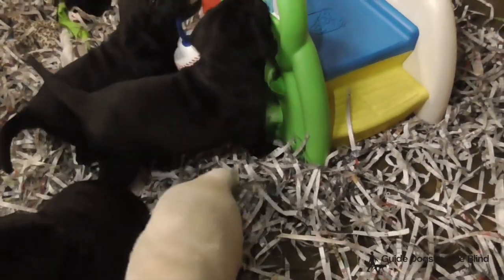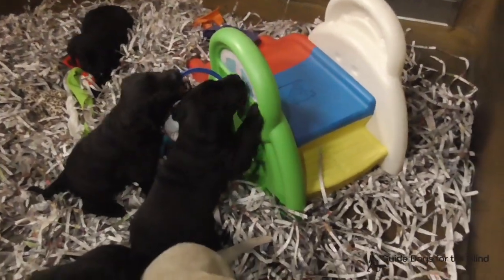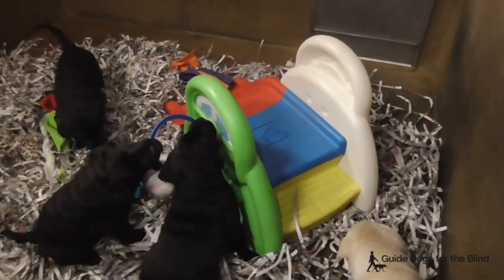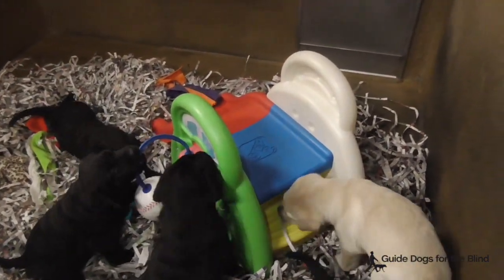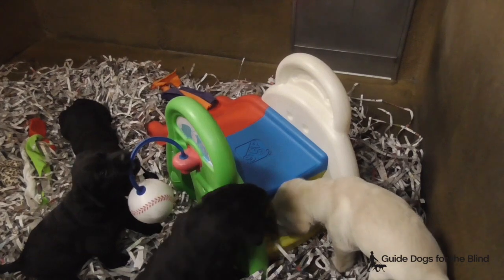12-01-15 Noreen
Noreen x Sandler Litter, 4 black and 1 yellow puppies, 5 weeks old, 10/26/2015